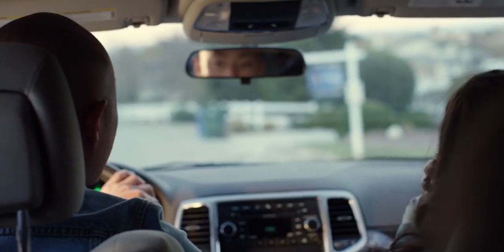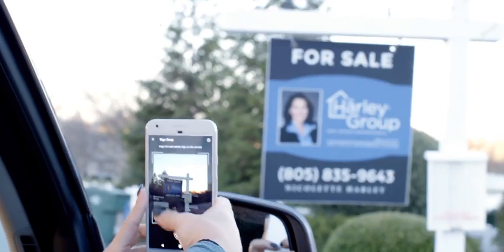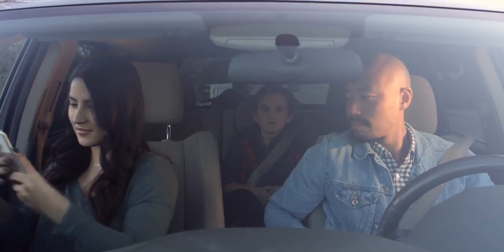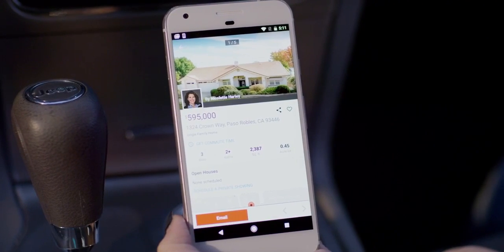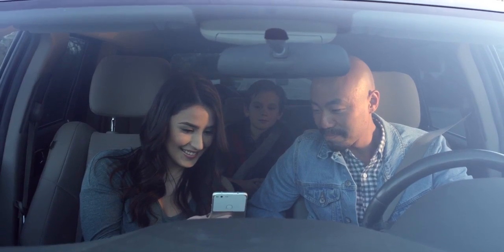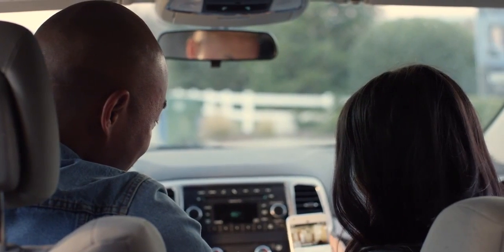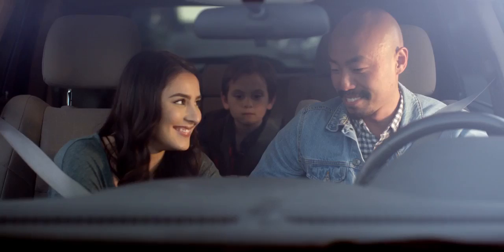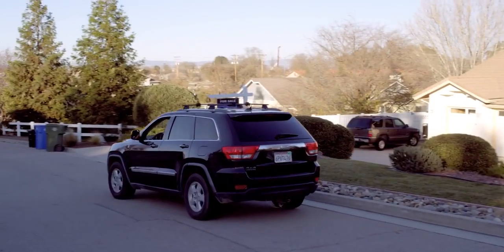Realtor.com Sign Snap App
Real Estate Tips for Today's Buyers